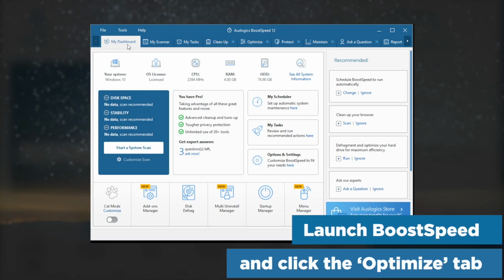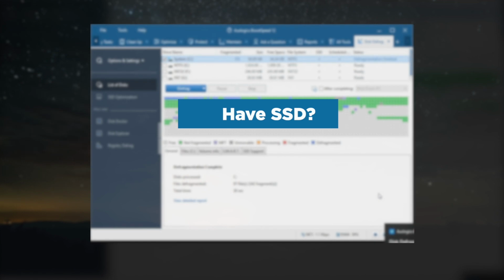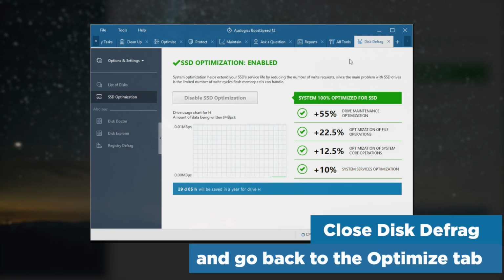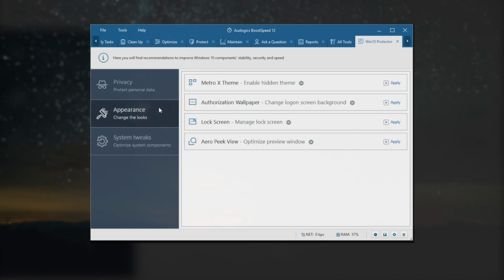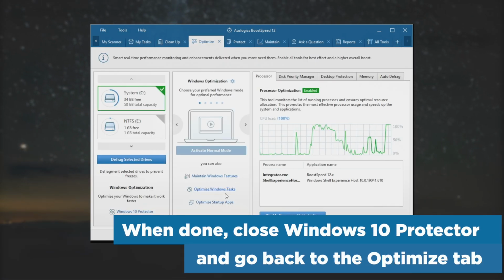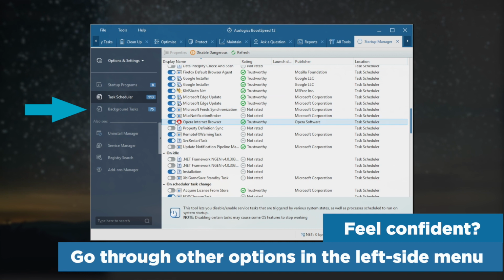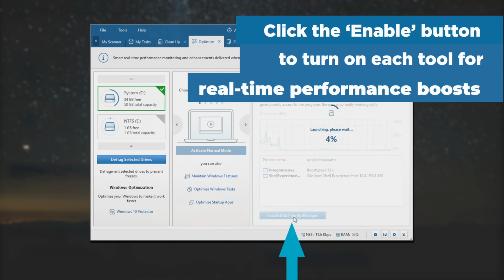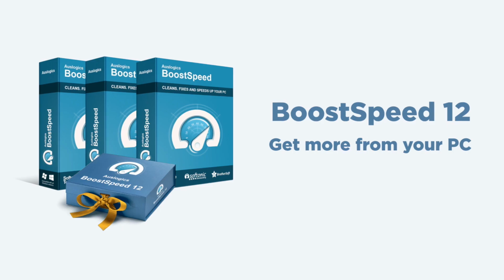Auslogics BoostSpeed 12 - Optimize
Do you have a morning ritual of your own that involves giving your PC ample time to boot? Why do you think a PC might be slow to start up? Most of the time it's because there are too many things launching at once right when you log on. All the options and tools you need for that will be in your hands when you click the Optimize tab. See how it all works in this video.